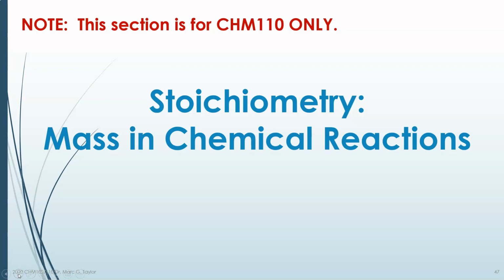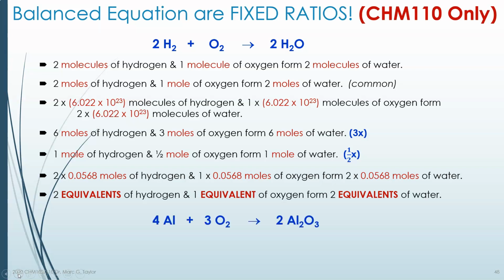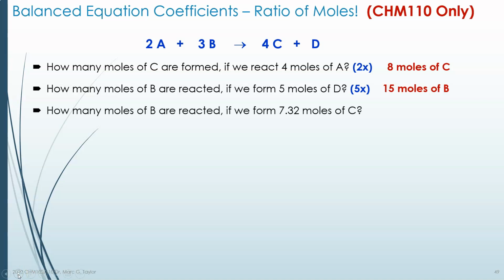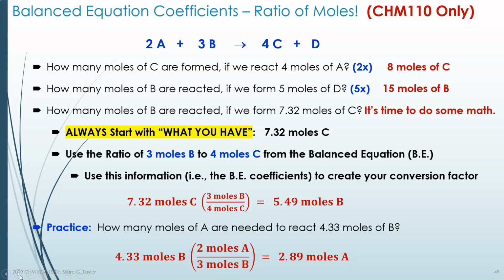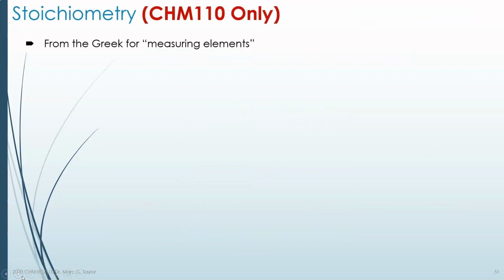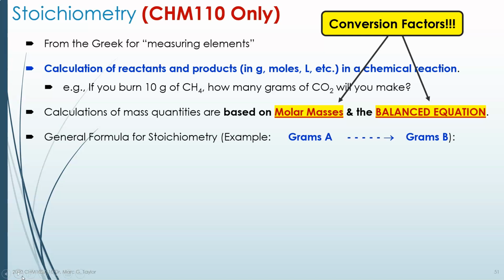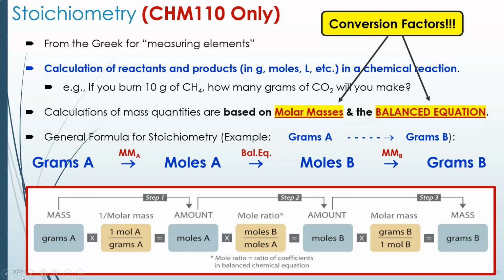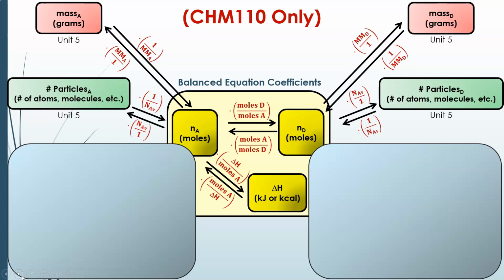Unit 5h - Stoichiometry by Mass (23min)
Delaware Tech CHM110 Unit 5h - Stoichiometry by Mass, Dr. Marc G. Taylor (23min)